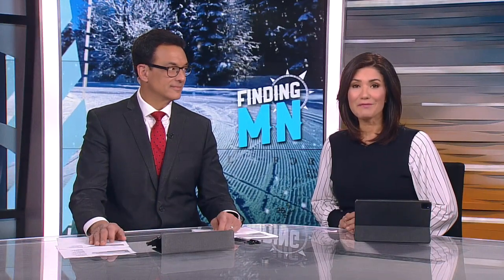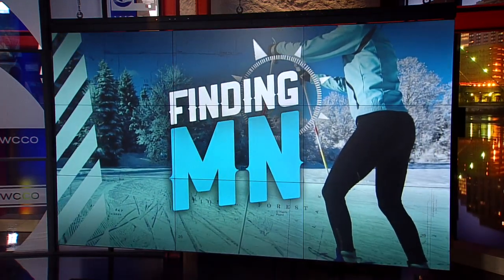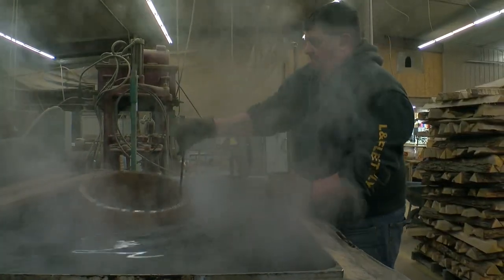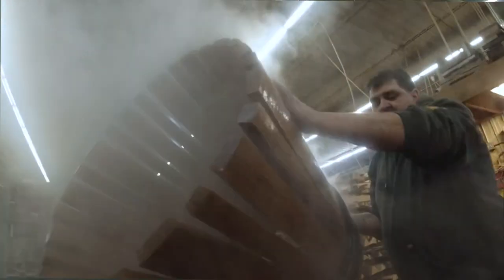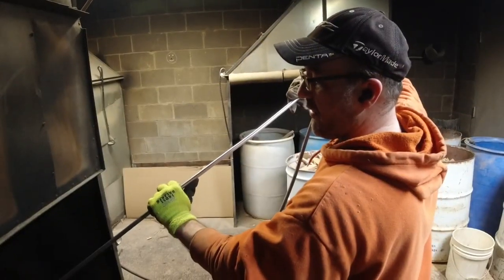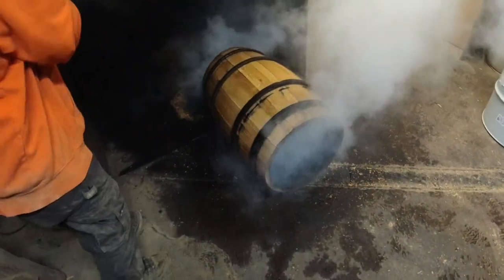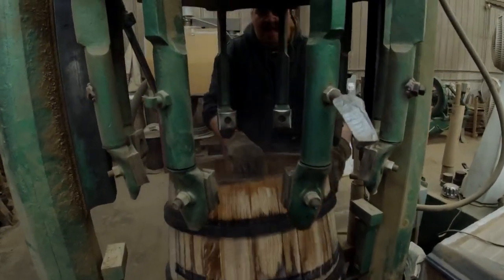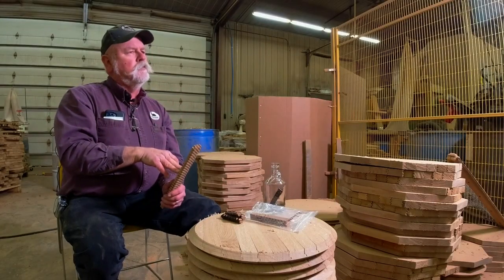Finding Minnesota: Black Swan Cooperage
As distilleries pop up across Minnesota, barrel makers are keeping busy. In this week’s Finding Minnesota, John Lauritsen takes us to a cooperage in Park Rapids and shows us the creative way that whiskey barrels are made in the Land of 10,000 Lakes.